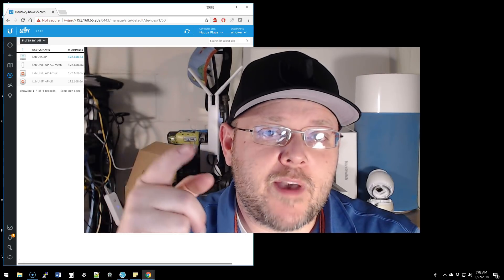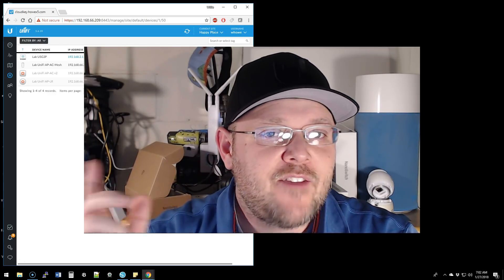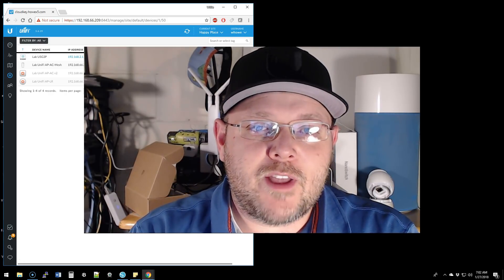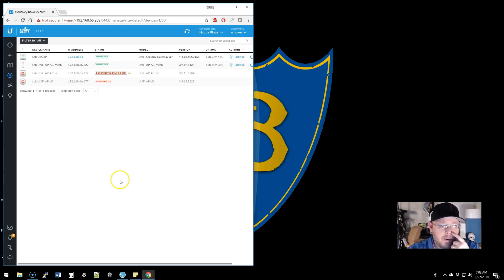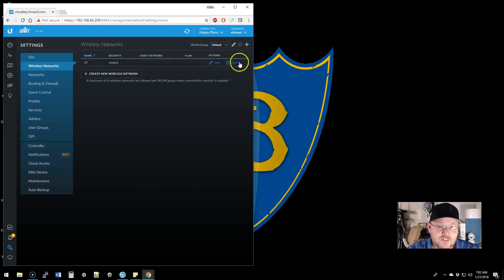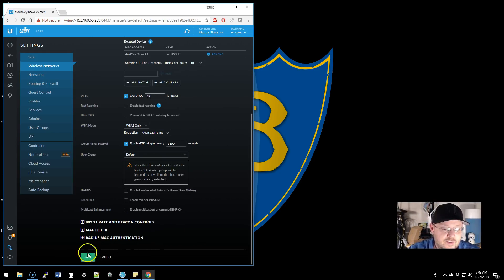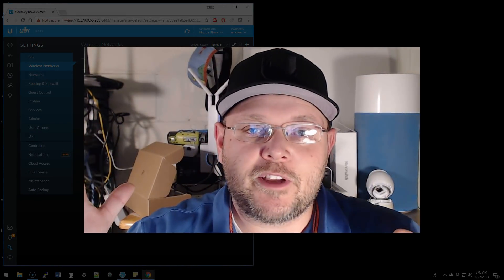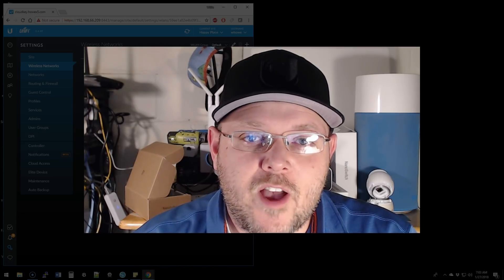UniFi IoT Follow Up - I forgot to check a box!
I forgot to check the VLAN box on the WLAN that we created for the IoT network!  Just a quick follow up to show that!  Thanks for the support and catching that!

USG 3 Port
USG Pro